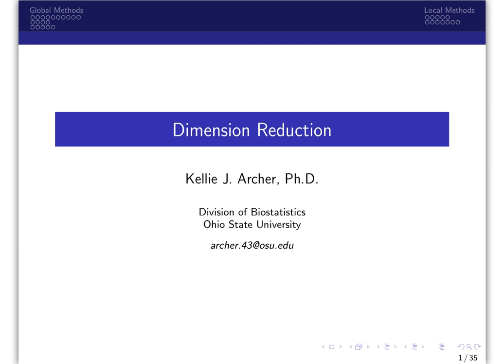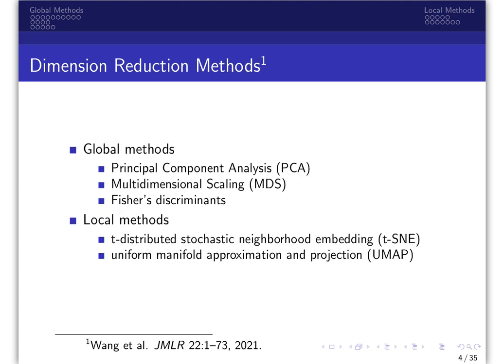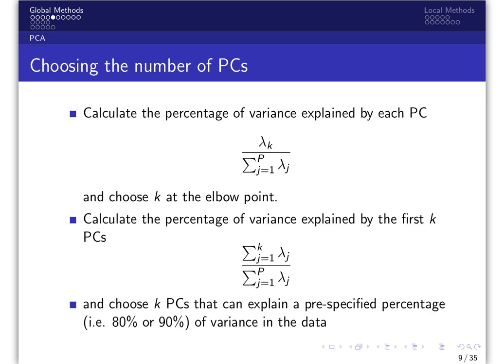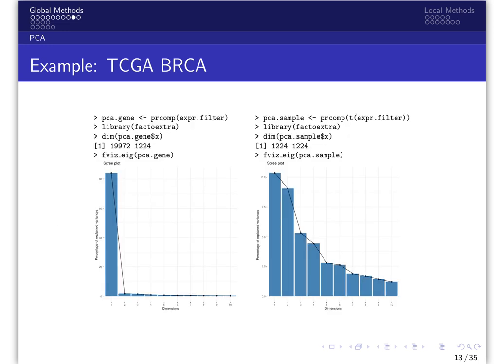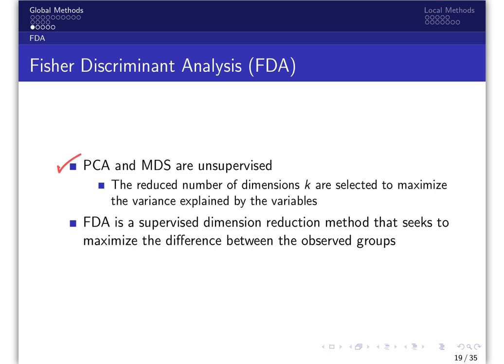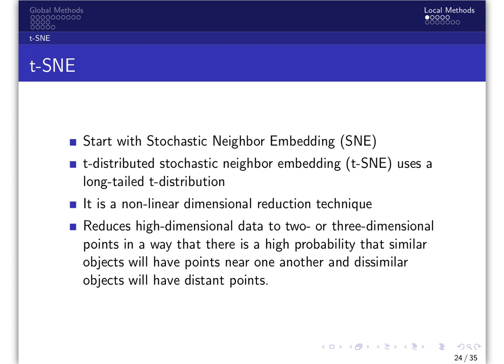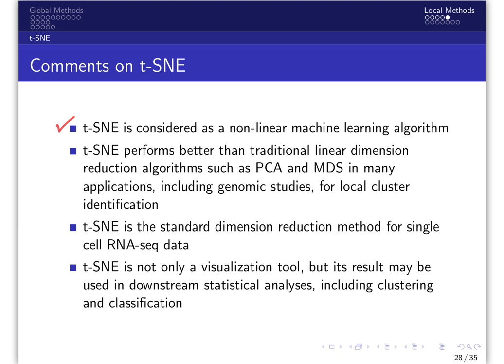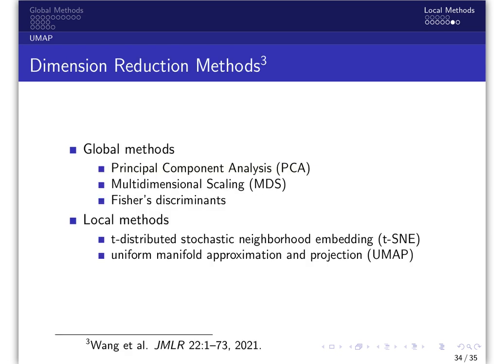Dimension Reduction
This video provides an overview of methods commonly applied to reduce the large number of features (e.g. genes) to a small number.